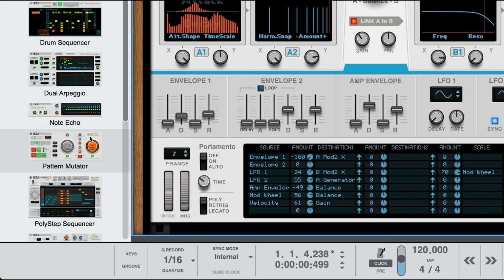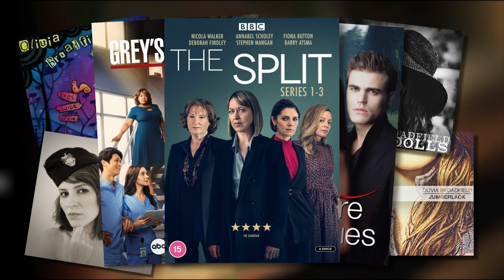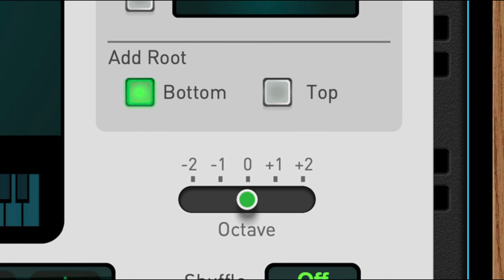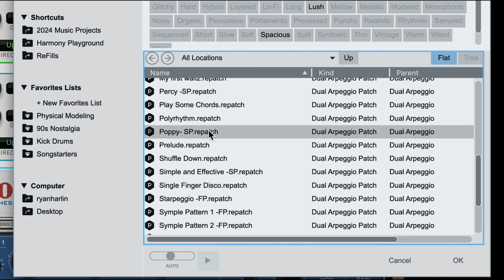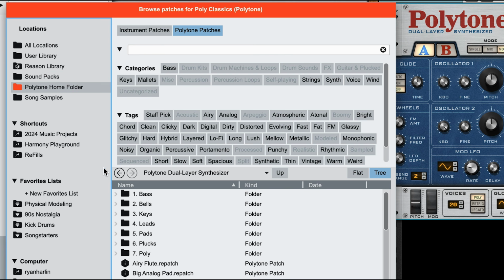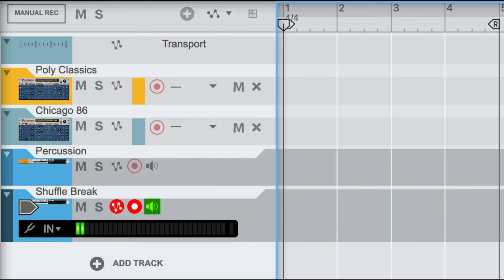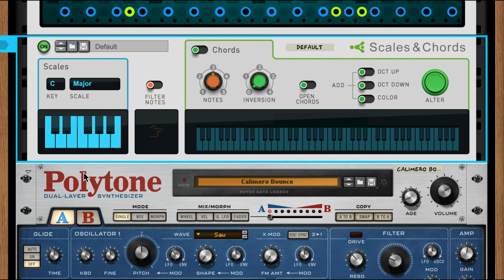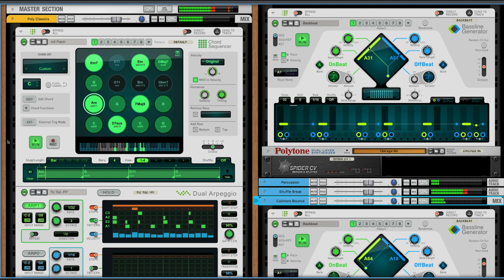Advanced Songwriter Chords in Beatmaking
Beatmakers and songwriters often specialize in opposite ends of the songwriting process. Beatmakers are masters of hooks, groove, programming, and production. Songwriters are masters of harmony, voice-leading, and the colorful moods that an advance chord tonality can convey. Let's see if we can bring those world's together by thinking like a songwriter and cooking like a beat maker! In this tutorial and interview, Ryan Harlin interviews songwriter Olivia Broadfield to understand how she thinks about chords and then he puts those chords to use in Reason 13.